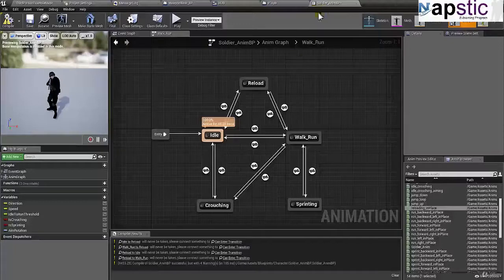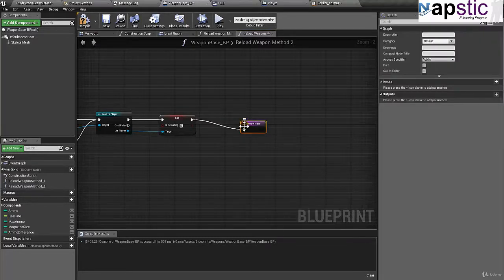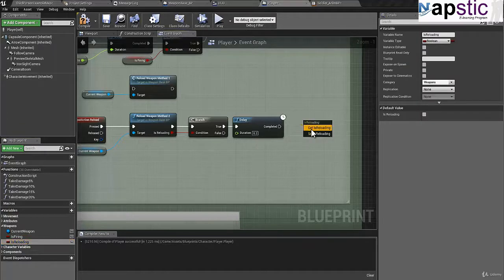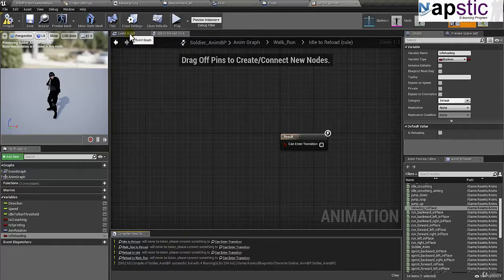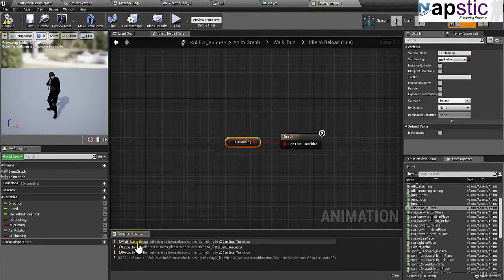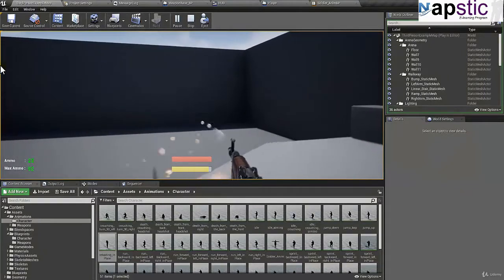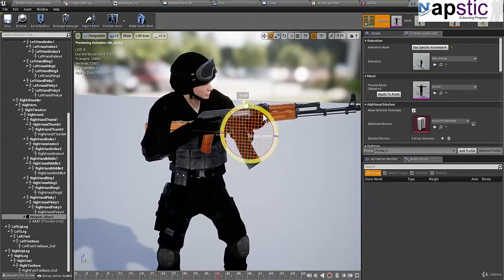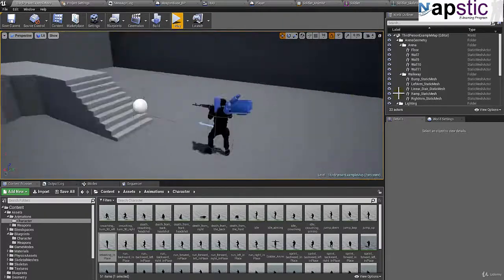7 Creating the Reloading Flag